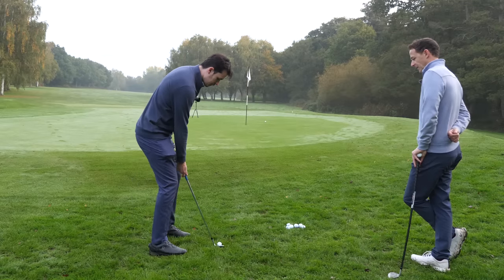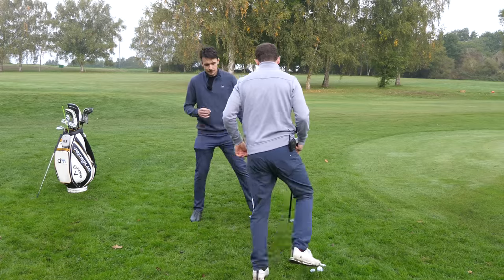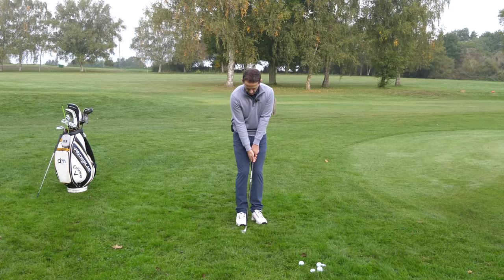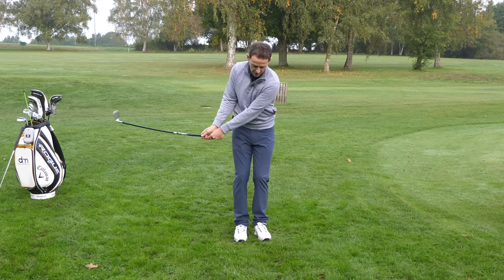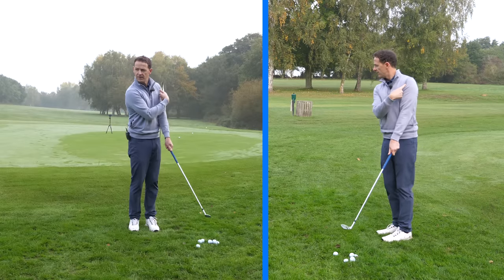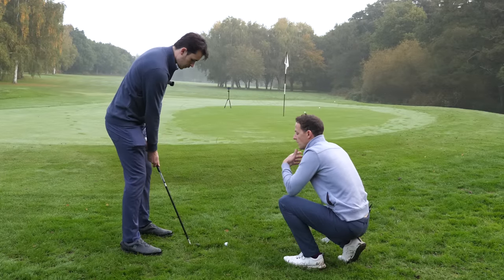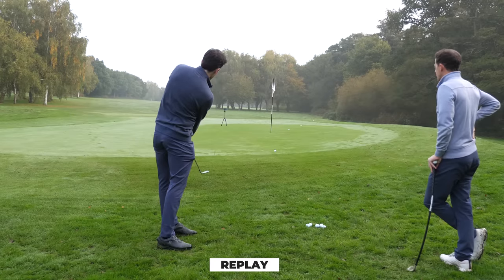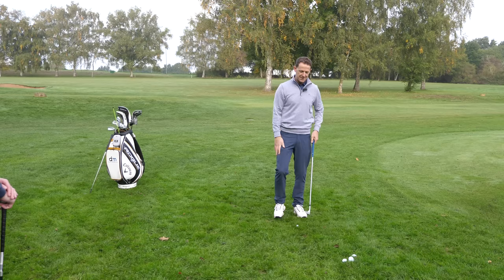Why 90% of golfers Can’t Control their Chip Shots around the green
Being able to chip the ball close to the hole from ANY lie around the green is a must if you want to lower your scores.  So my question to you is "Is your technique good enough to work from bad lies as well as good?"

In this weeks golf video you are going to learn why most golfers duff their chip shots particularly when the ball is laying in a poor lie.

Good chippers have the ability to pop the ball up out of the worst of lies and still get the ball to stop with back spin near the hole. How do they do this?

The first major reason is they are using a chipping technique that is completely different to what you will see for your full swing. So many golfers that come to me anxious over their chip shots because they can't stop skulling or chunking them do so because they feel the chipping technique is just a miniature version of the full golf swing.

This couldn't be further from the truth. Not only is it a completely different golf swing it requires a completely different type of strike.

What's great for you is it's surprisingly easy to learn and use. To prove it I bring in one of my beginner golfers to test it out and I really make things difficult for him.

I burry the ball just off the edge of the green a few paces from the flag, which by the way is all downhill.

He's got to get the ball out of the rough and and stopping quickly next to the flag.

Come and see how he gets on, I know you will take something super valuable away from this golf lesson.